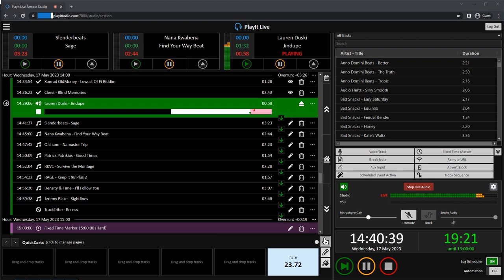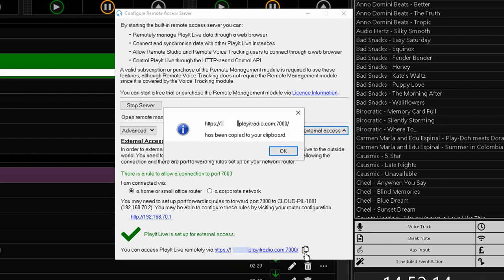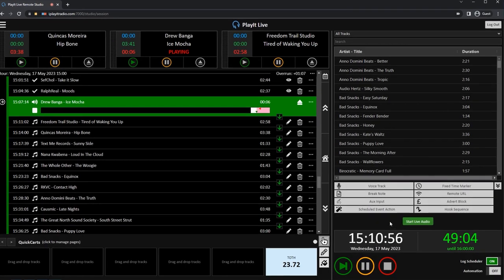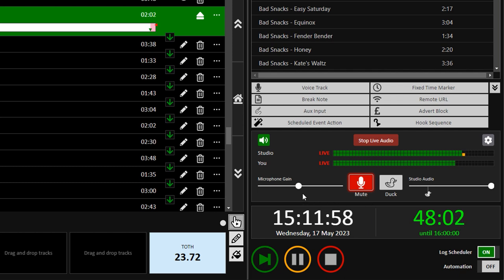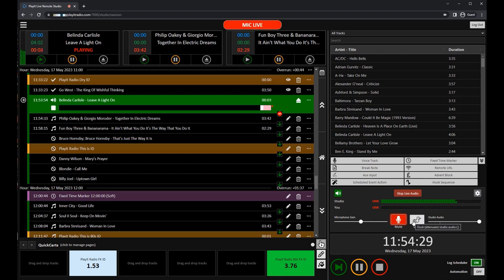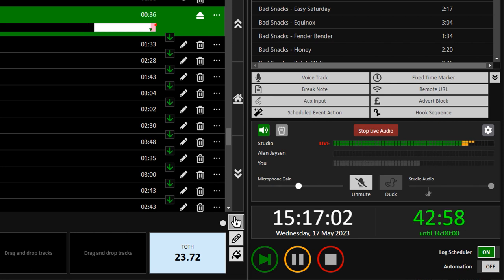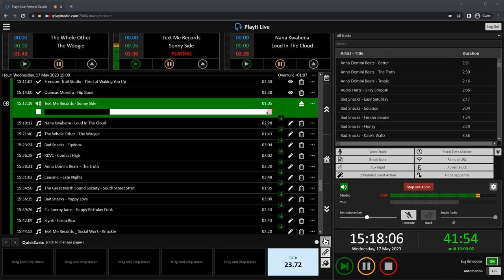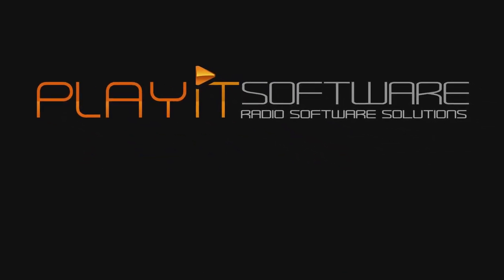"Live Remote Broadcasting with Remote Studio" by PlayIt Software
In this video, Jason Allen from PlayIt Software introduces you to the game-changing feature for going live in PlayIt Live: Remote Studio. This web-based interface allows remote presenters to access PlayIt Live from anywhere in the world using just a web browser.

Discover how to enable remote connections, log into the Remote Studio web app, and understand the full capabilities of this feature. Learn how to use the Live Audio feature to listen to the studio audio, send your microphone and duck the audio.

Explore the possibilities of co-hosting or facilitating show handovers with multiple presenters connected simultaneously.

Take your remote presenting skills to the next level with PlayIt Live Remote Studio. The feature requires the Remote Management module for PlayIt Live.

🕒 Timestamps 🕒
0:00 - Intro
0:43 - Enabling Remote Connections
1:10 - Logging into Remote Studio
1:40 - Using Remote Studio Features
2:02  - Live Audio
3:21 - Managing Microphone and Audio Settings
3:55 - Live Demo
4:48 - Multiple Presenters and Talkback Feature
5:57 - Station Management Features
6:34 - Conclusion